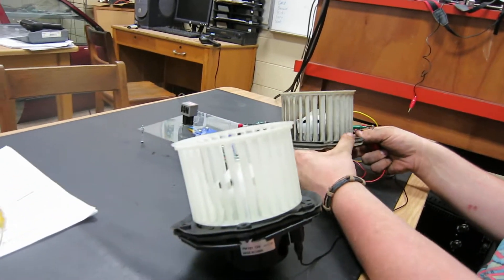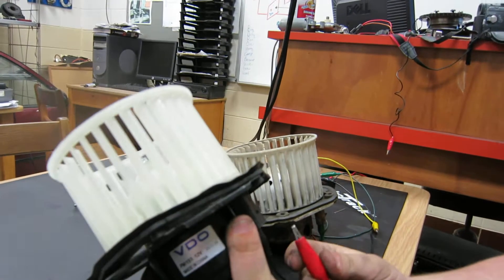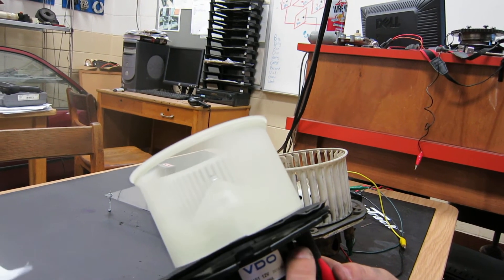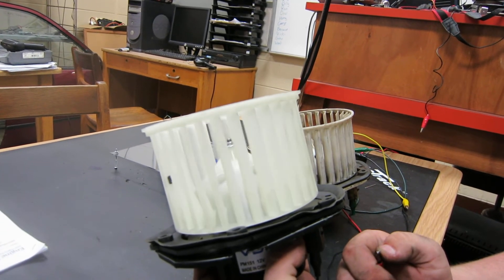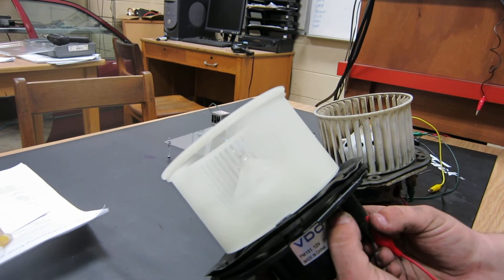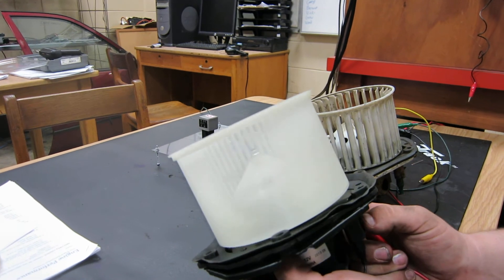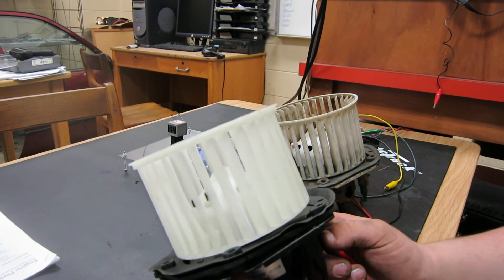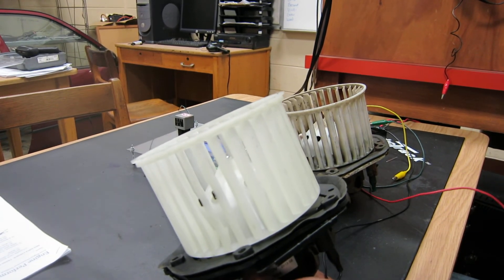Blower Backwards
This new blower was installed in a 1993 LeSabre but there was almost no air from the registers - even though the blower was spinning at normal speed. Here's the reason why...